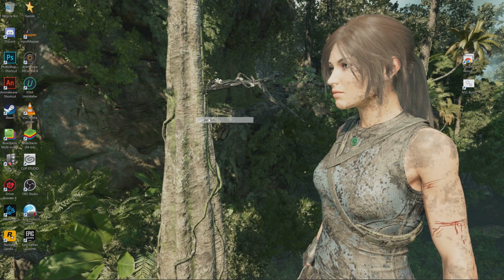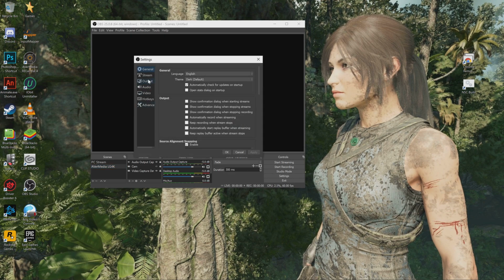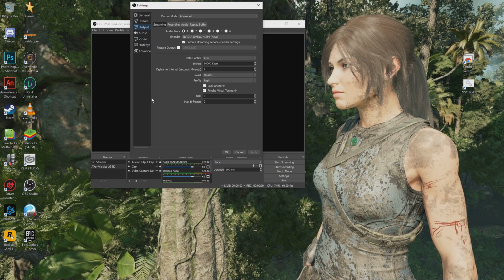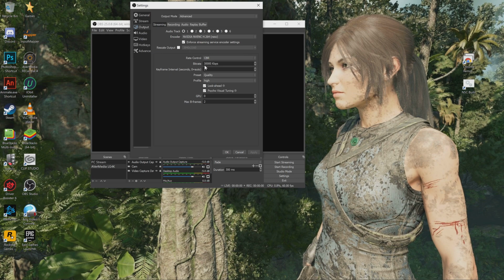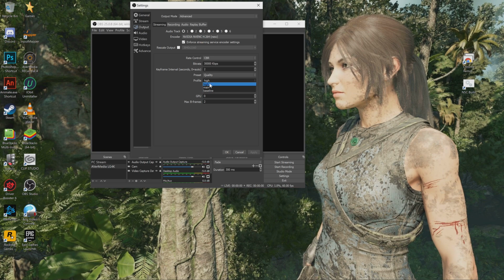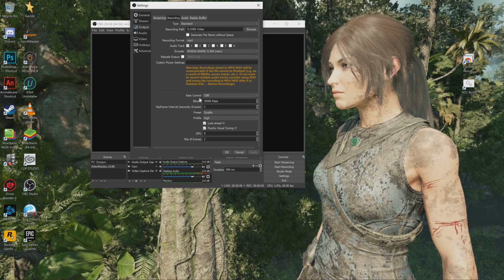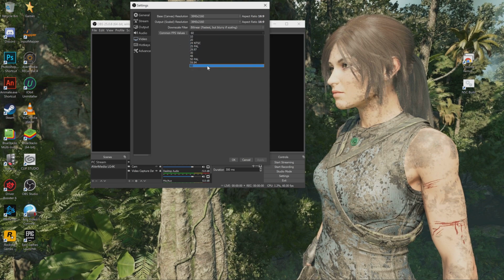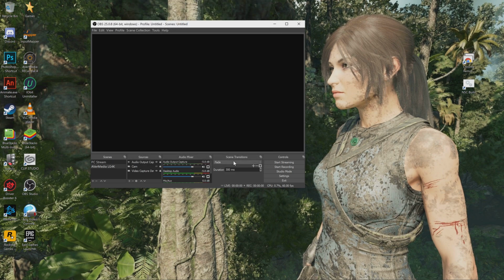OBS Best Recording/Streaming Settings 4K | Also Applicable To Other Resolution [Latest Setting 2020]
Note: You can apply this settings to any resolution you want but need to change bitrate accordingly to your resolution.

~ PC Spec ~
GPU: Galax Nvidia GeForce RTX 2080 Super EX 8GB GDDR6
CPU: Intel(R) Core(TM) i7-9700 CPU @ 3.00 GHz (8 CPUs), ~3.0 GHz
RAM: Kingston HyperX DDR4 3200 C16 (32 GB RAM usable)
Mobo: Gigabyte Z390 AORUS MASTER
Casing: LIAN LI Lancool One
PSU: Evga 850 watt 80+ Gold
Fan: Be Quiet Dark Rock 4 CPU Cooler
Capture Card: Avermedia Live Gamer 4K (GC573)